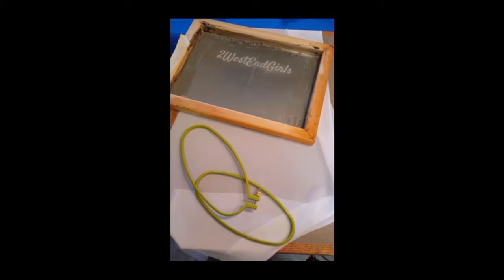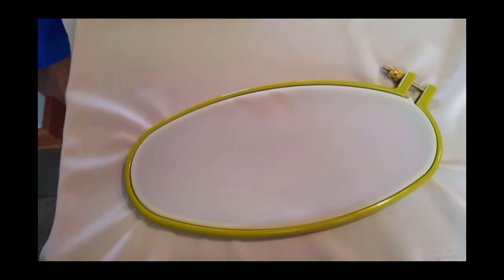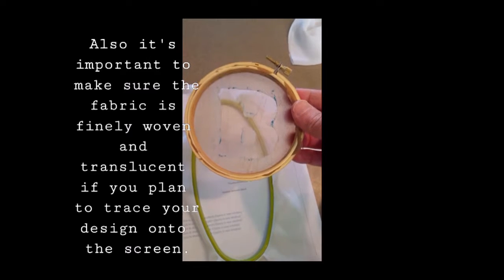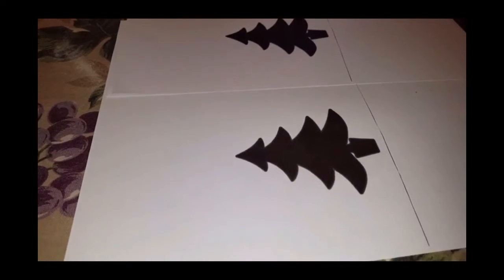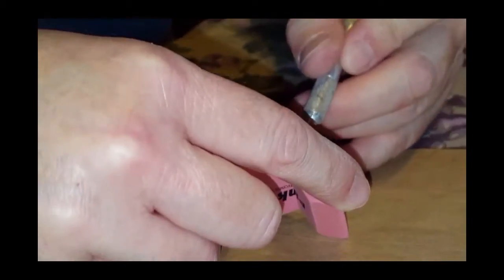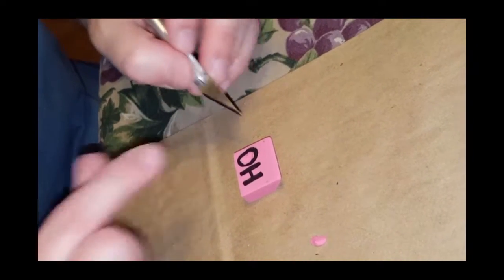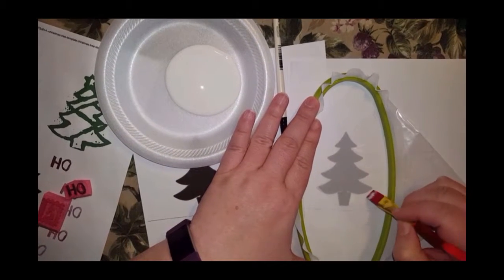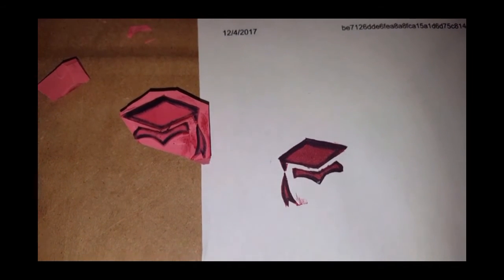Vol 9 Printed Christmas Cards part 1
Using embroidery hoops Amy and Crystal prep frames for their own screenprinted Christmas cards (part 1). They also use erasers to create stamps to add to their designs.